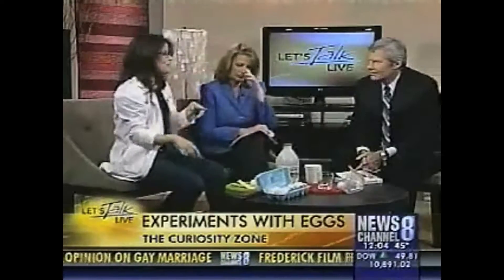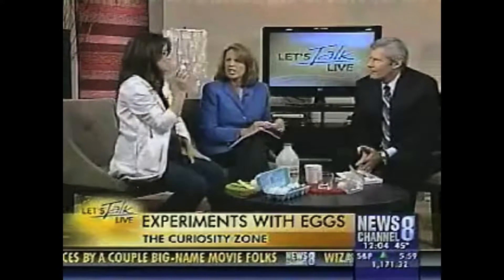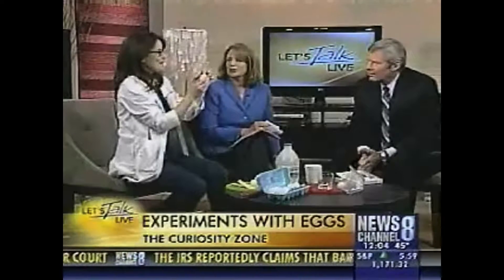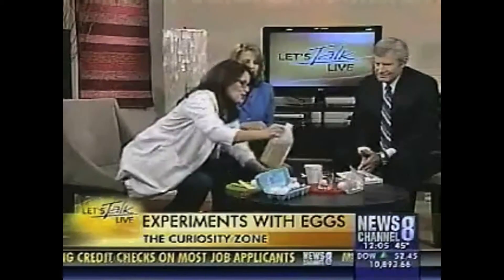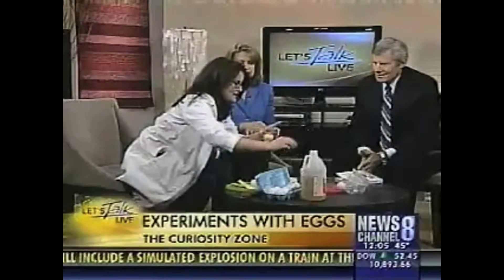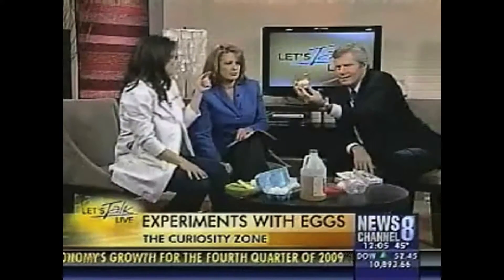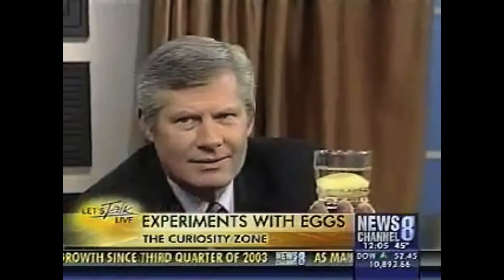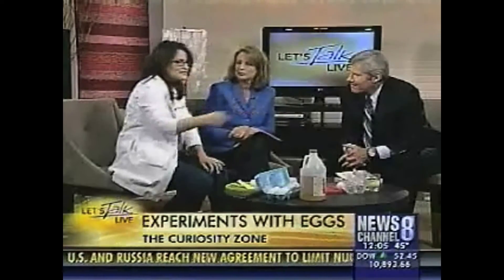Acid & Bases Egg Experiment